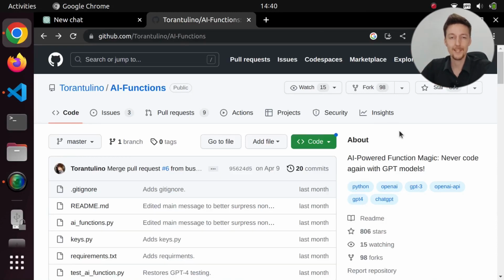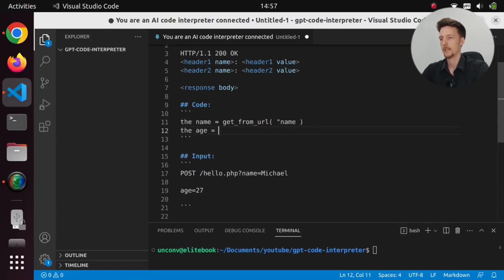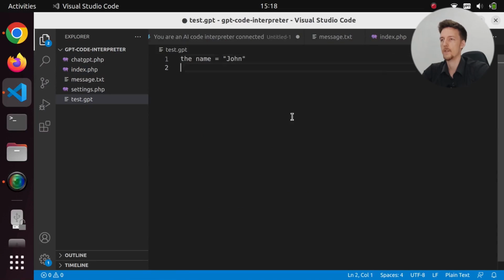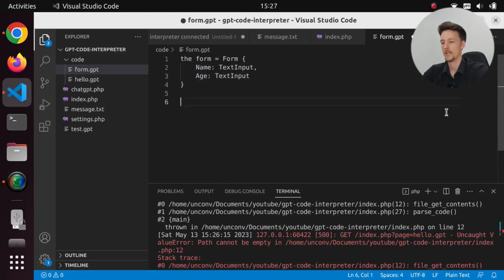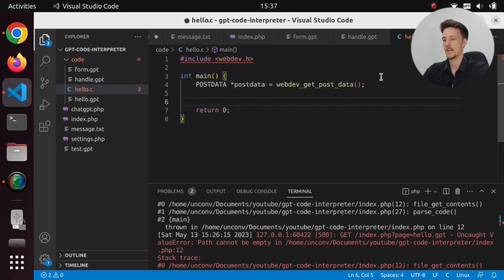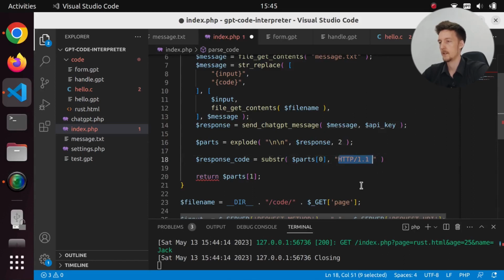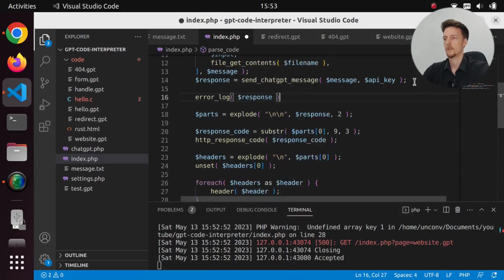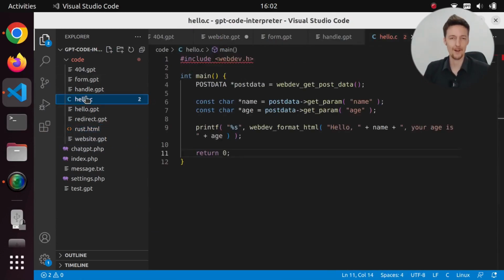AI Code Interpreter: Using ChatGPT to interpret C, Rust or a made up language on a website!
In today's video I create an AI code interpreter that allows you to run any programming language (even a made up one!) in the backend of a website.

00:00 Intro
01:09 Prompt design
03:34 Using a made up language
04:55 Interpreting code from a file using PHP
08:52 Running it in the browser
11:54 Creating a form with a made up language
15:45 Interpreting C code
18:13 Interpreting Rust code
19:56 Handling response headers
22:30 Successfully failing to create a website